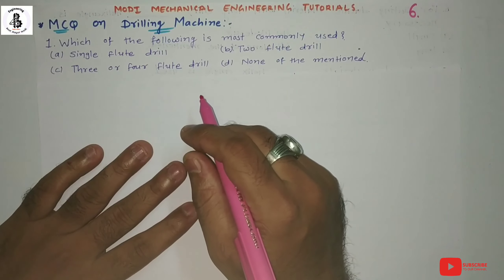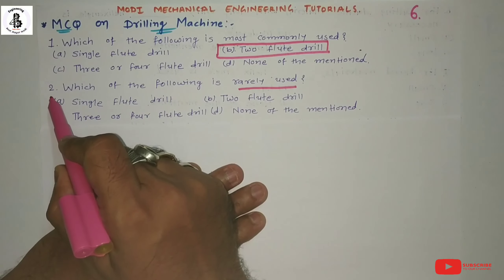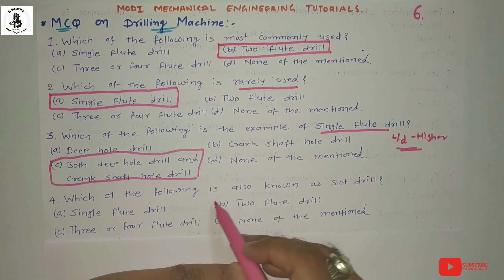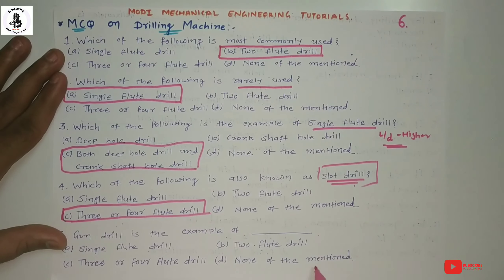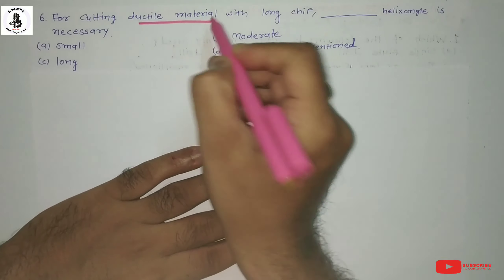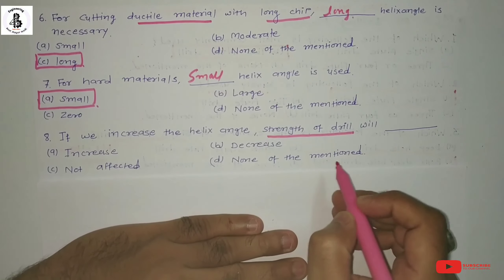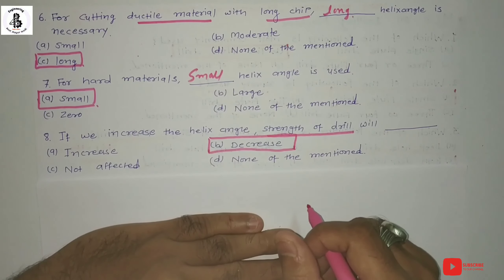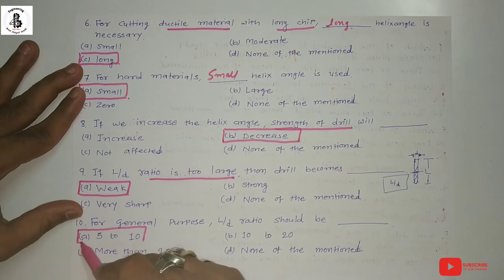Most Important Drilling Machine MCQs/Objective Part - 6 with Detailed Explanation | GATE | IlTs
In this video discussion about Important MCQs with easy explanation for Drill Machine Metal Cutting Process. This Video is part - 6 only , then after sequence of MCQs for different topics with different subjects. So This upcoming videos that will help you to clear University MCQs Exam.This time every university interested to take examination with online systems, so it will helps you to prepared for that university examination. This MCQs are also useful for other examinations like Gate, GPSC, UPSC,RTO EXAM, ALL GOVERNMENT COMPETATIVE EXAMS,RAILWAY EXAMS ETC.

Other Important Links : Drilling Machines
Other Important Links :-
BORING MACHINE